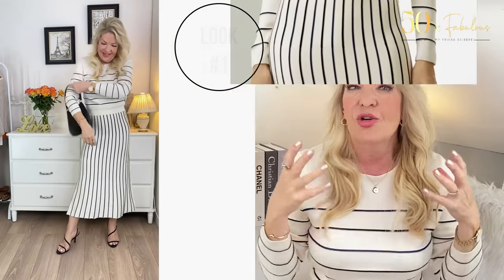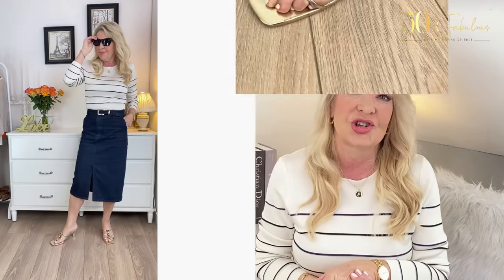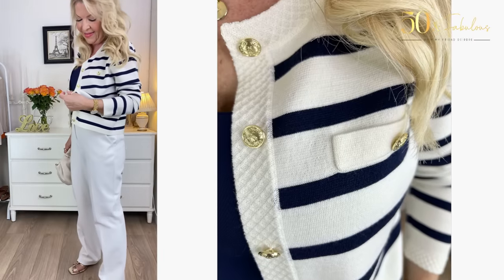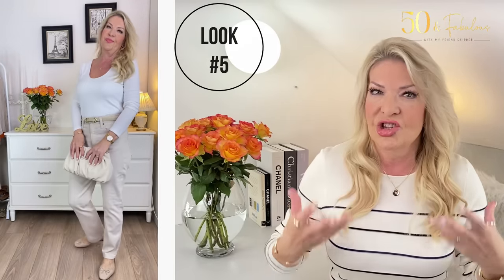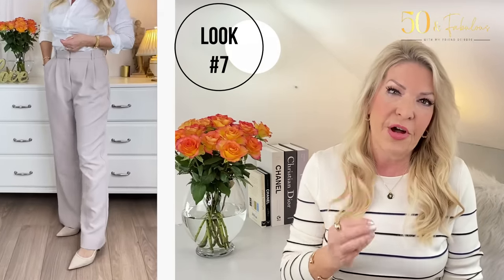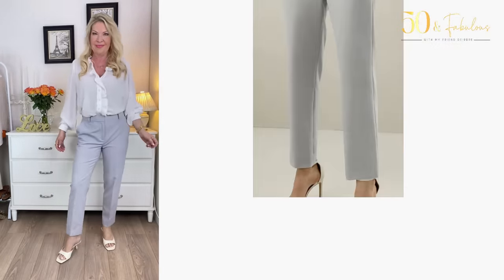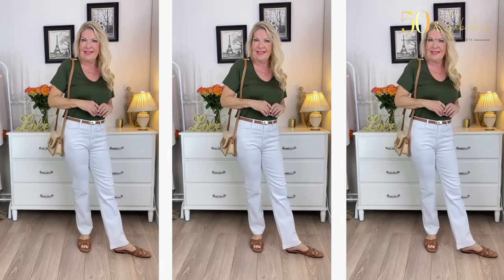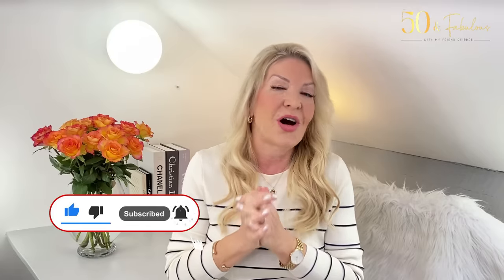STYLING NEUTRALS FOR SPRING | STYLE OVER 50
This video is all about creating neutral looks, and how to mix and match your neutral colour palette with style inspiration.

LILYSILK ITEMS:
TOPS:

OTHER ITEMS:
LOOK #1:

SUNGLASSES - US

SUNGLASSES - US

LOOK #5:
JEANS (oos) alternative - UK
TOP (out of stock) alternative - UK
OR - UK
TRENCH - US
BALLET FLATS - UK
BAG - UK

LOOK #6:

LOOK #7:
TROUSERS - UK
SHIRT - US

LOOK #8:
TROUSERS - UK
TOP (oos) alternative - UK
OR - UK

LOOK #11:
BLAZER - UK

♥ Deirdre ♥
XOXO